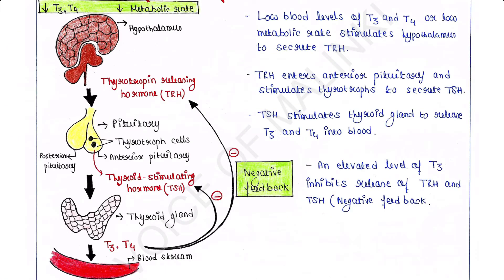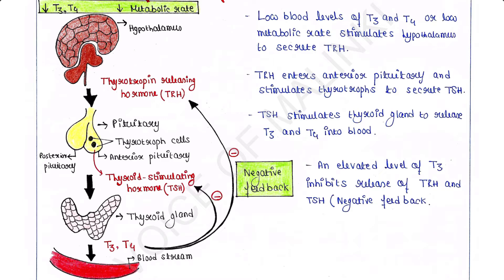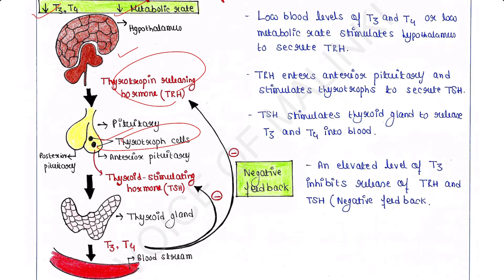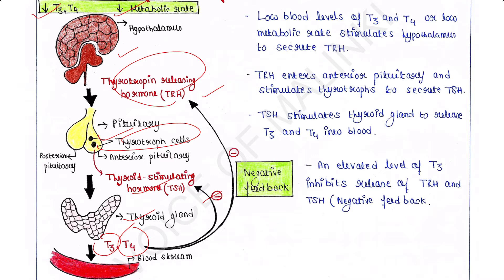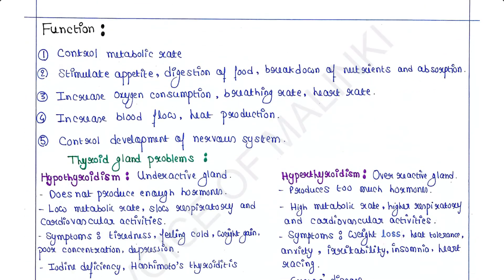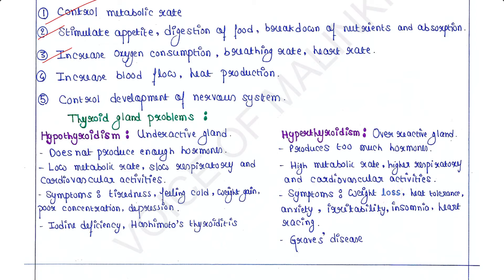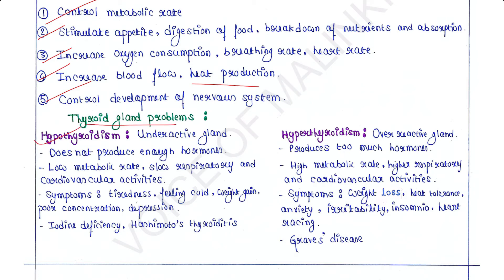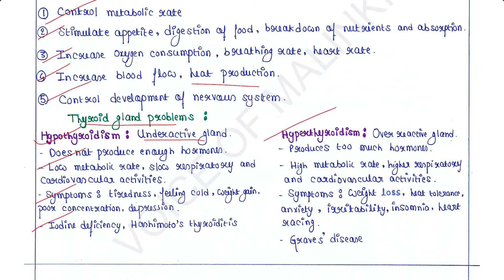Thyroid gland | Regulation | Function | Disorders | Hypothyroidism and Hyperthyroidism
Thyroid gland (Part 2)

Restriction digestion
Ligation
Transformation